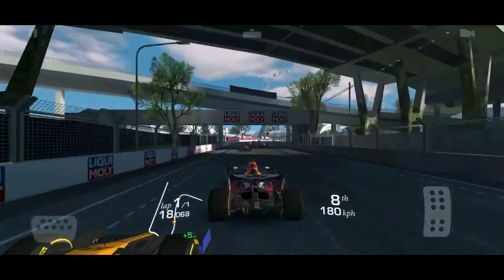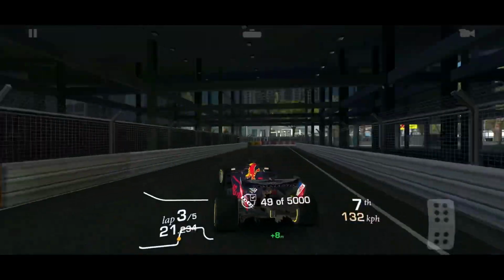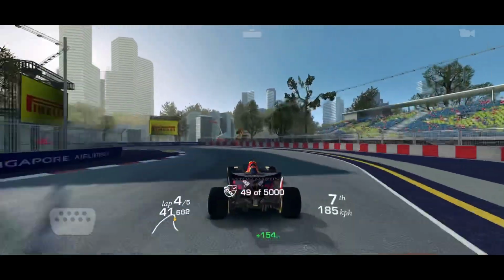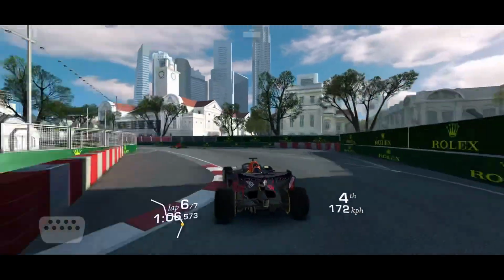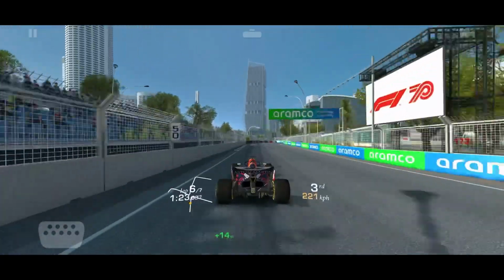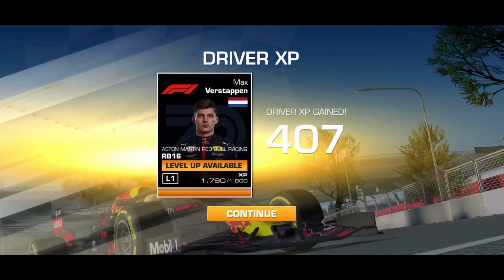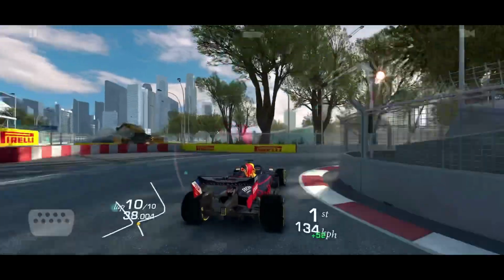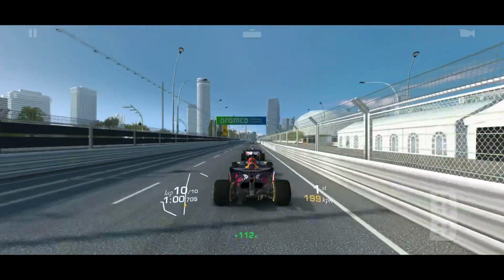Formula 1 - 2021 Singapore Grand Prix - Stage 3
Complete races and storyline for the F1 2020 Singapore GP. My control settings are Tilt B, sensitivity 2 and all assists off. Timestamp links:
Race 1 0:00
Race 2 2:26
Race 3 6:24
Race 4 10:11